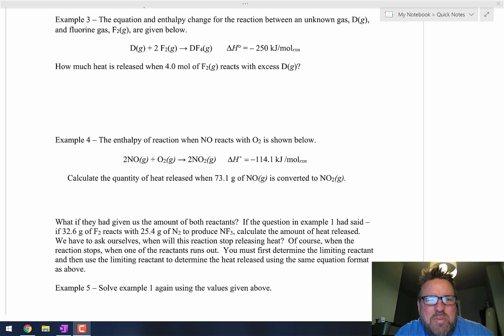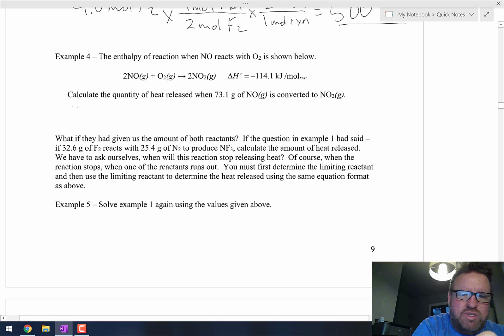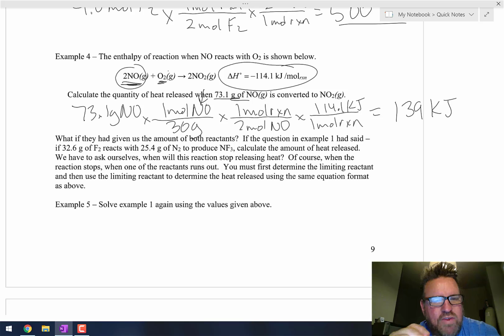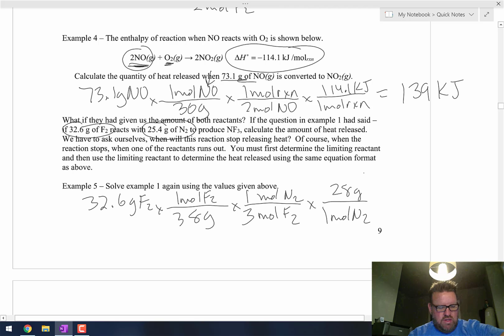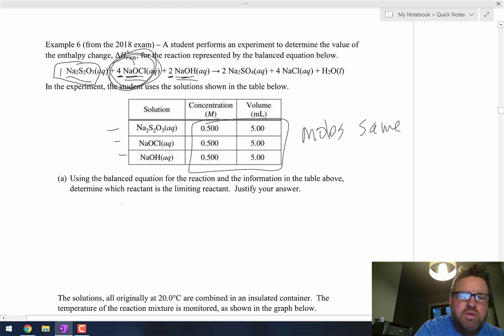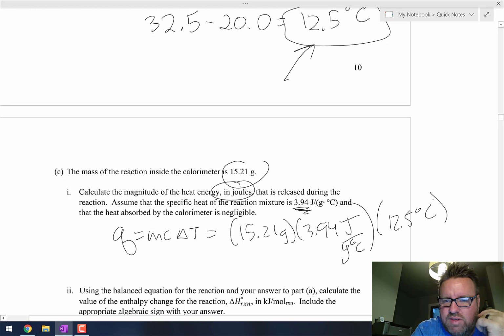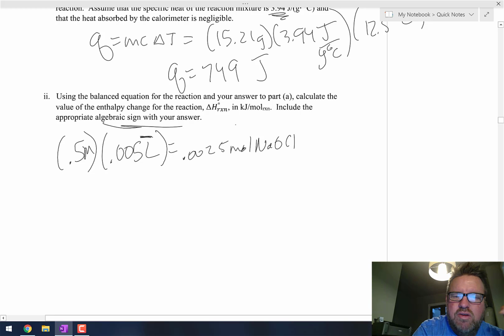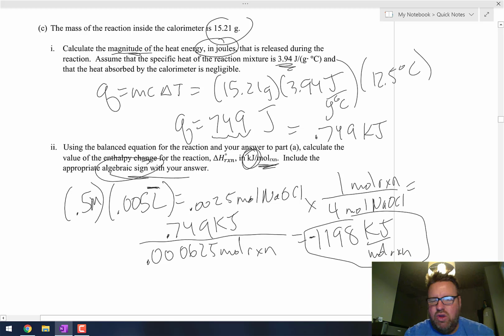Unit 5 - Enthalpy Examples